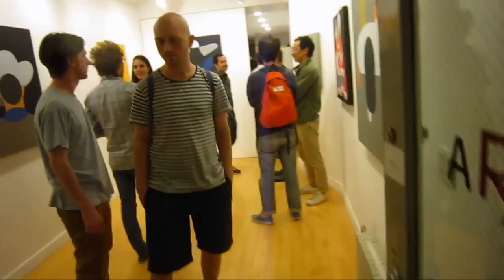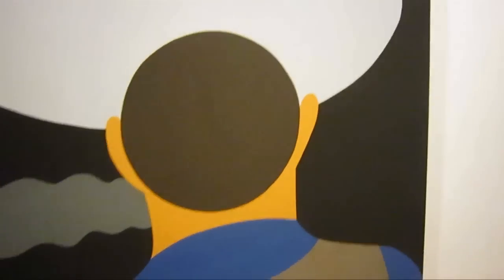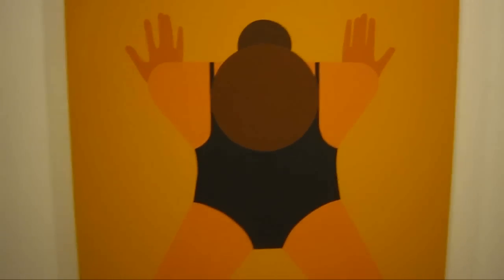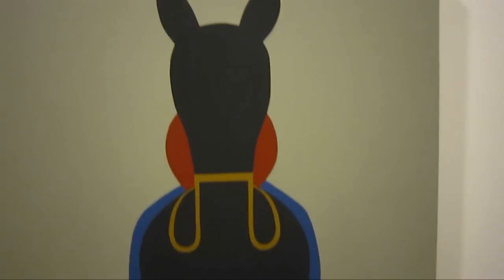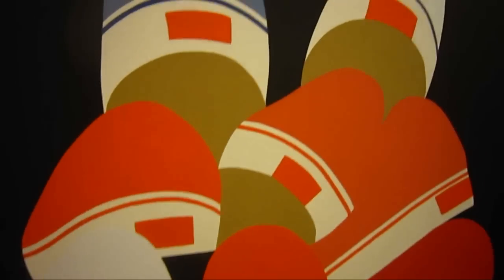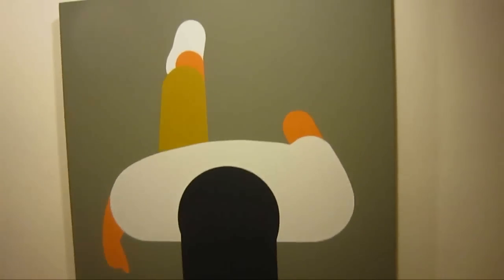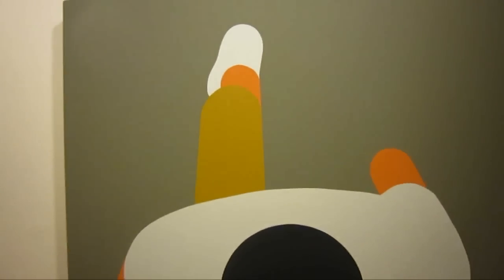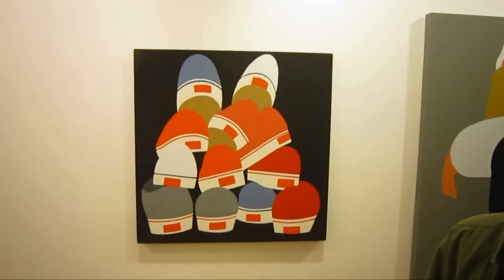Geoff McFetridge The Westest at Half Gallery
If you like reductive figuration that verges on the abstract, then this show is for you.  Geoff McFetridge is a West Coast artist known for his innovative graphic design.  This select group of paintings displays his ability to reduce his subjects to a mere handful of  simplified shapes, and using an equally sophisticated color sense present images that are both comical and beautiful.